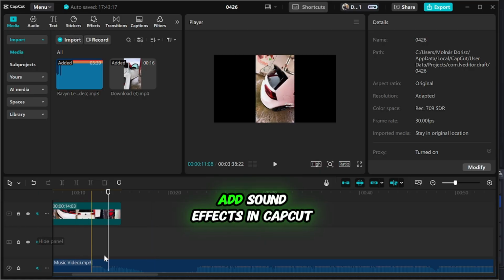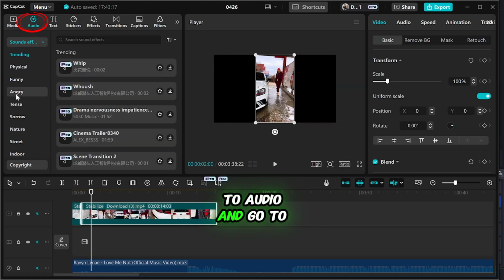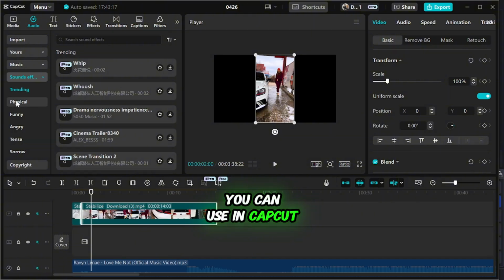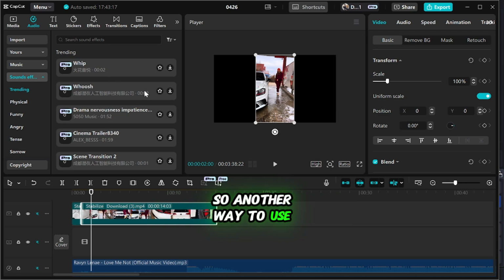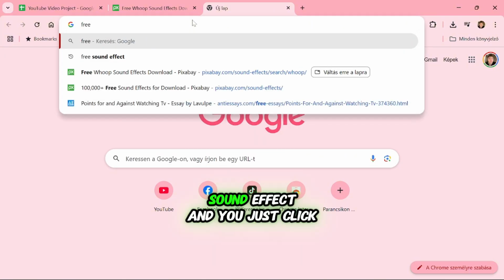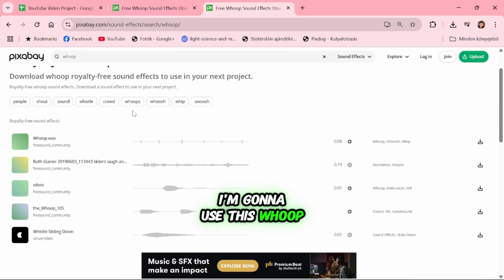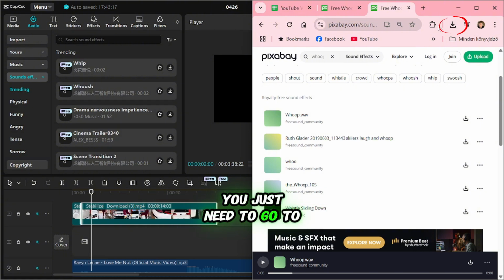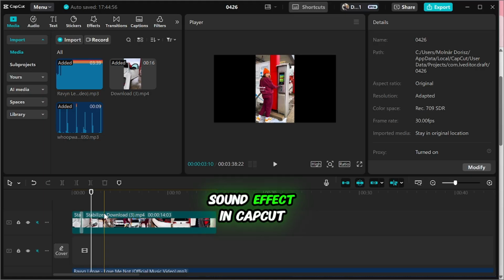How To Add Sound Effects On Capcut In 2025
In this video tutorial, I'm going to show you how you can add sound effects in Capcut in 2025.